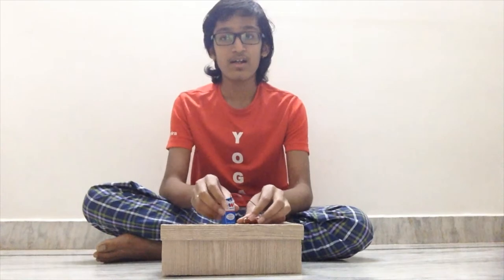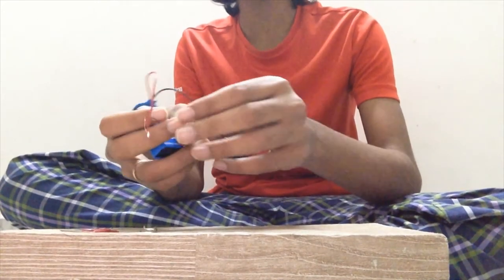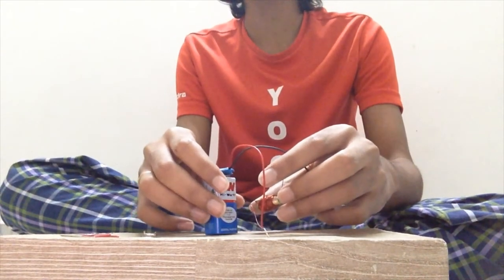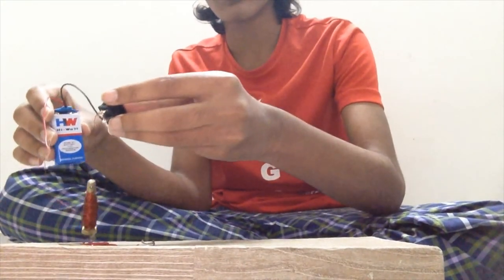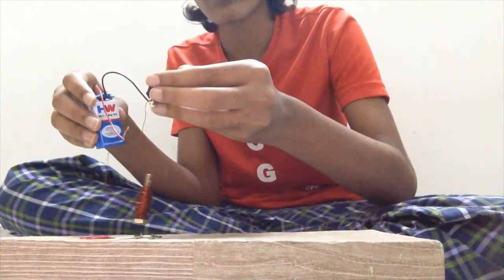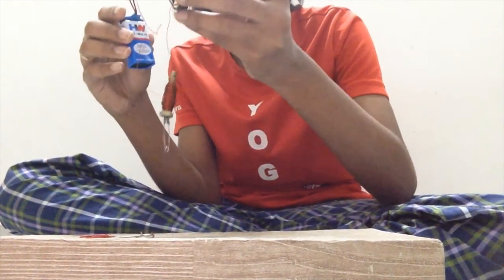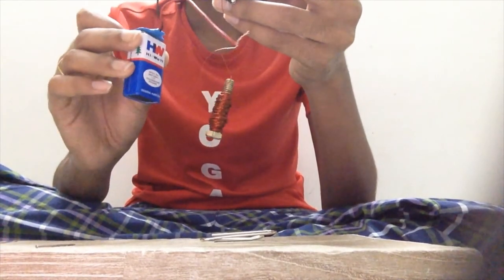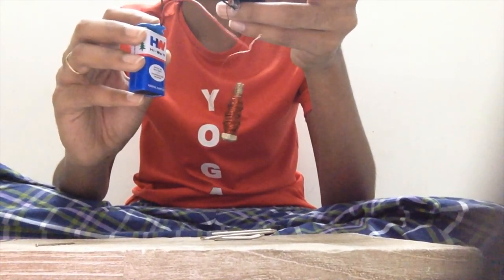Magnetic Effect of Electricity: An Experiment By Risheek the Scientist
Hope you benefit from it! I'm open to suggestions & comments!